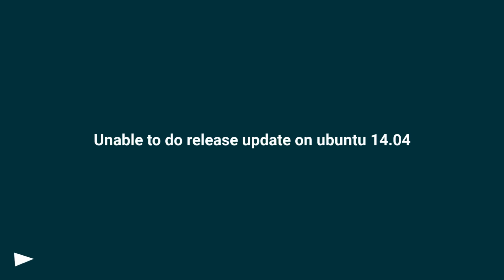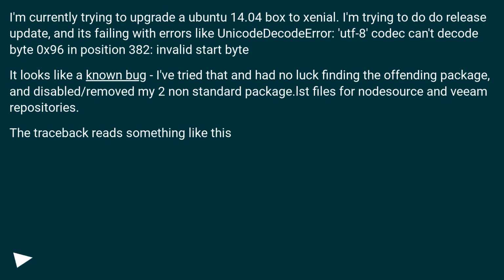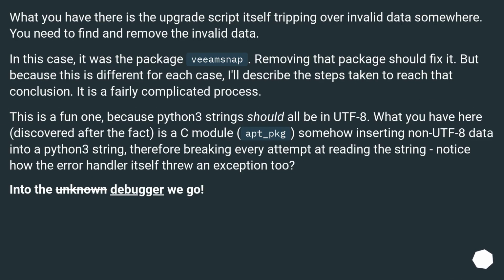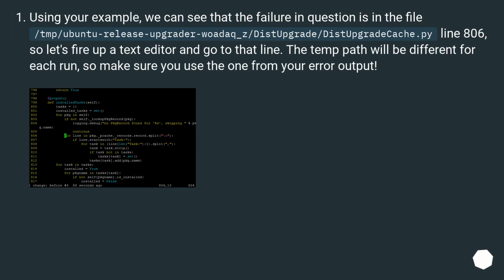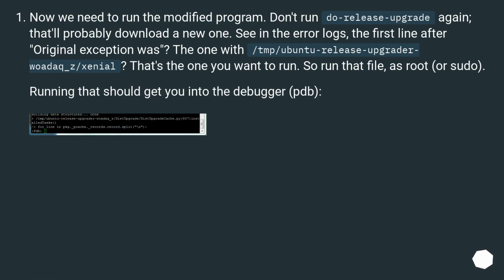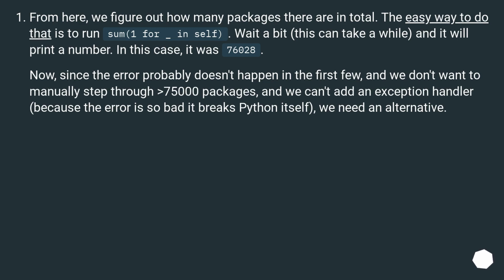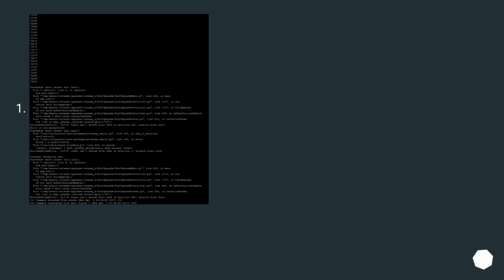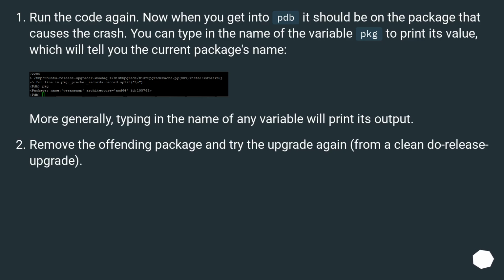Unable to do release update on ubuntu 14.04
Chapters
00:00 Question
01:49 Accepted answer (Score 44)
07:08 Thank you